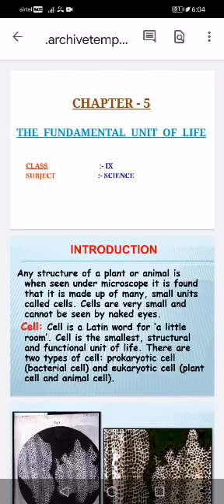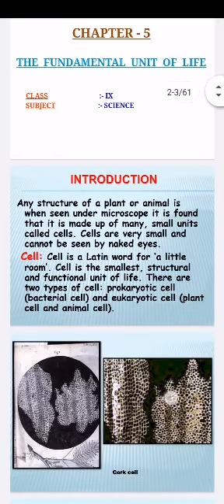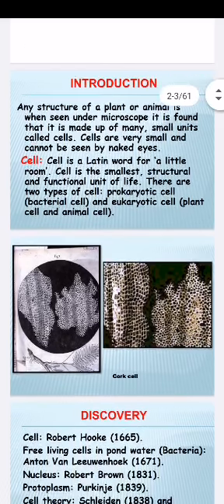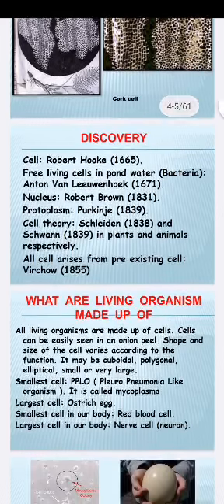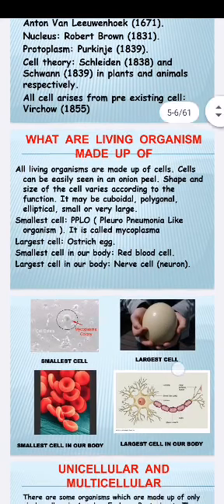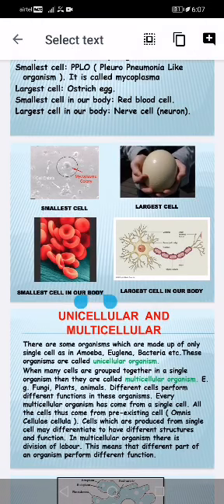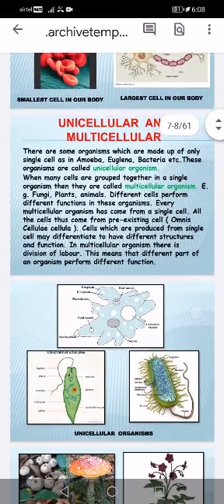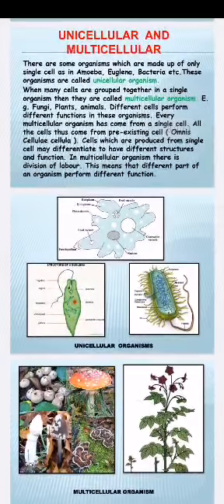Fundamental unit of life